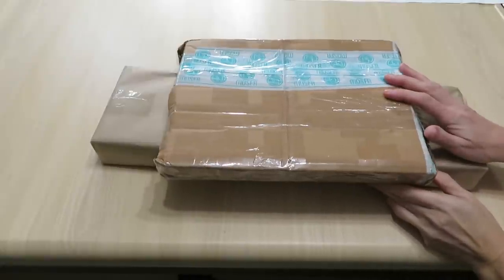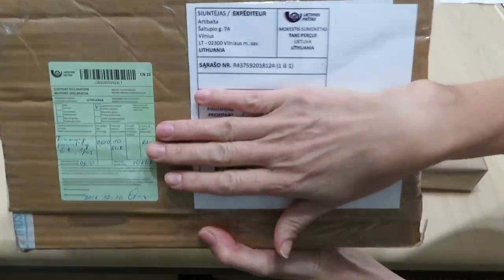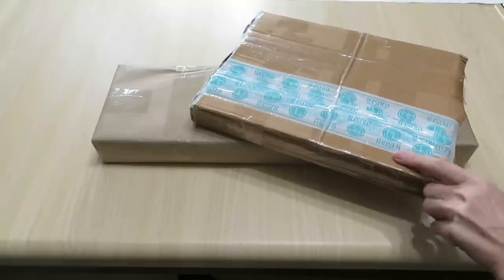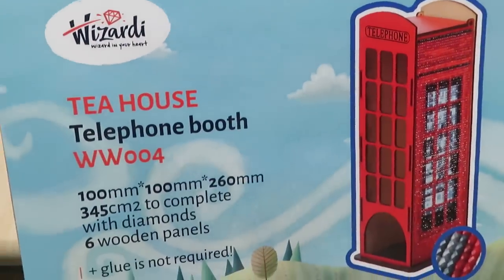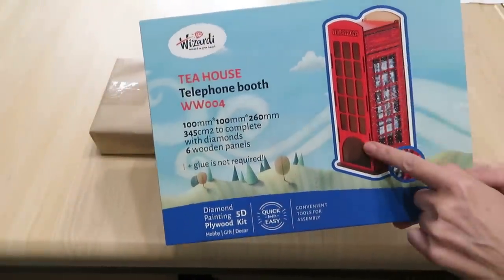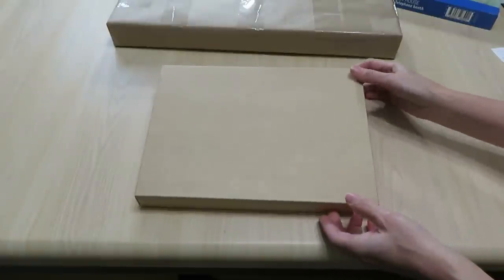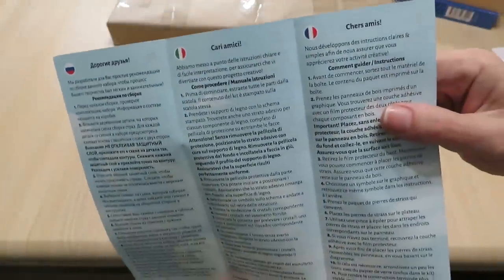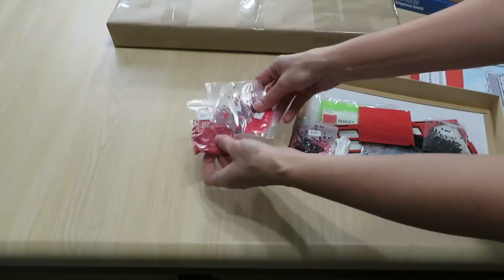Wizardiart DIY Diamond Painting Unboxing.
Hello and welcome to another unboxing video. I have a new site for you
They have lots of fun DIY stuff for kids as well. I really like the way they packed the Diamond Painting.

Also they have retail stores HERE

Light Box

Diamond Painting for All Ages (welcome)

Colorful flowers From Amazon

Lotus flower

Mouth DP

Bathing Elephant

Diamond Painting For All Ages (please join)

Other Links

-Canon canvas Printer

Roller Tool (just like mine)

Aqua Glue

Beads storage

Magnifire Glasses